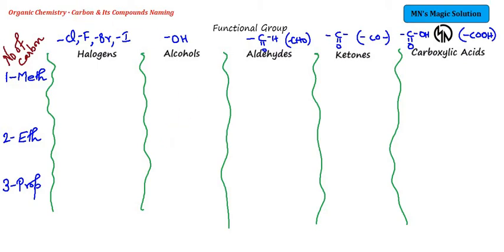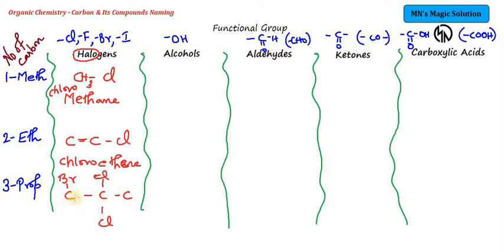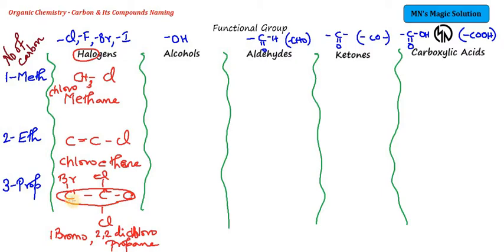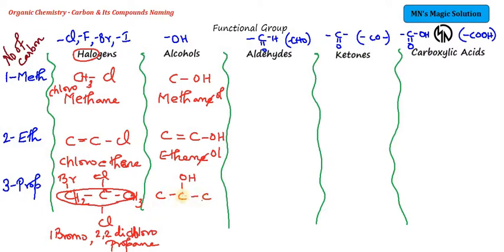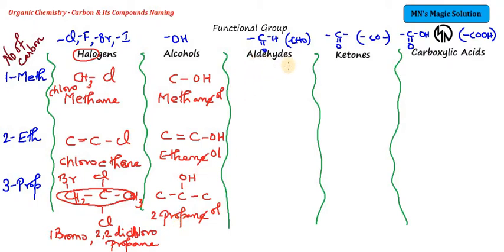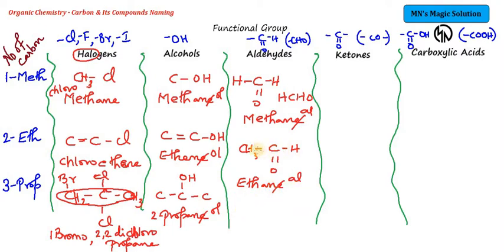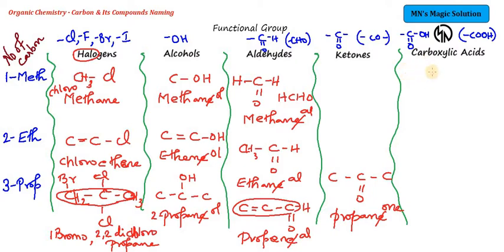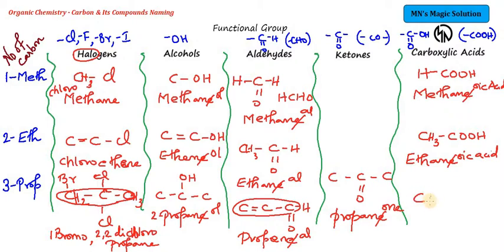3. Homologous series of Functional Groups - Organic Chemistry Naming Of Compounds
Organic Chemistry - Easy way  to understand naming of organic compounds with their functional Groups with their sequential homologues and also to draw the structural diagram for a given compound name. explained in Tamil

Nagalakshmi Magesh
MN's Balaji Academy